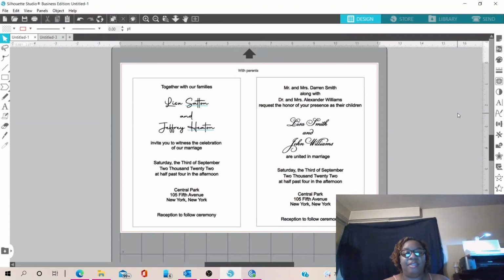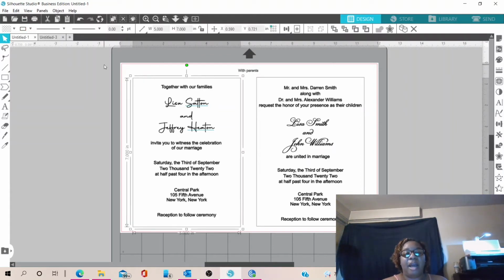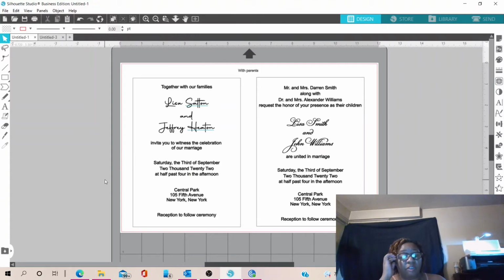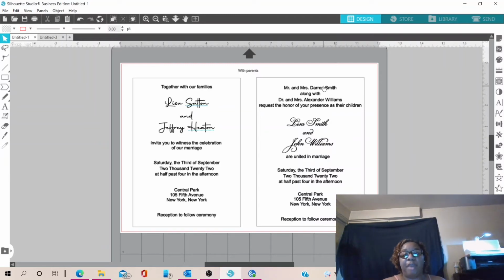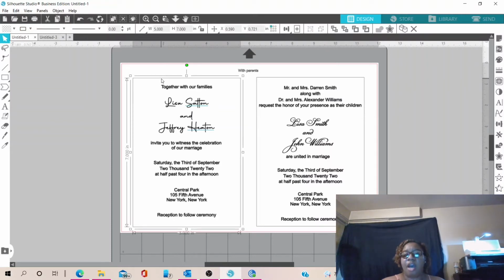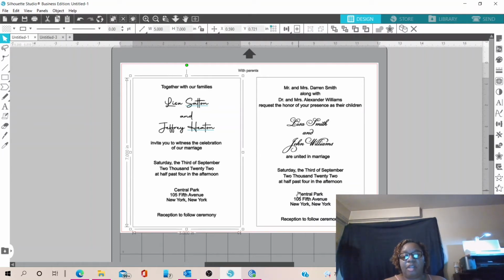How to word your Wedding Invitations formally and informally!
Hey!! In this video, I will show you how to word your Wedding Invitations. There is really no wrong way to word your invites, but if you want to list your family or parents or just keep it formal, use these methods.

Lastly, although I sincerely appreciate the support for my new channel, no one entered the 100 Sub Giveaway. So, my next giveaway will be at 500 Subs where I will be giving away something big and then at 1000 Subs, I'll be away something even bigger (Cameo or Cricut).

As always, if you have any questions, shoot me an email. Stay safe and be blessed!